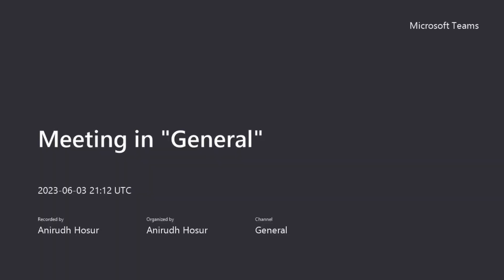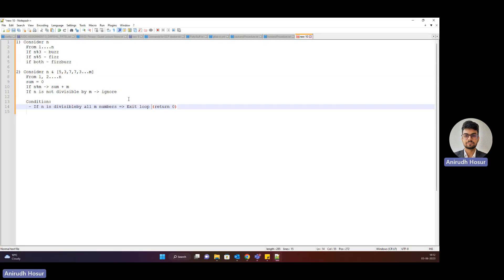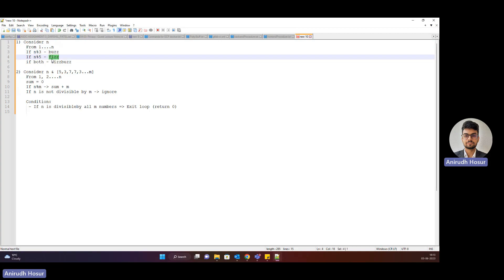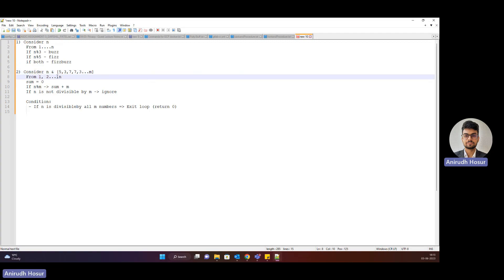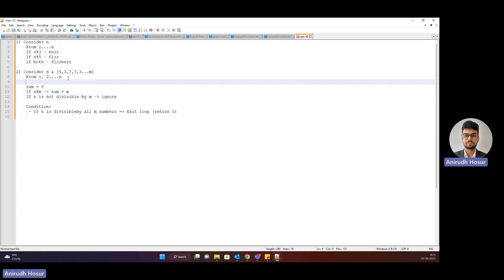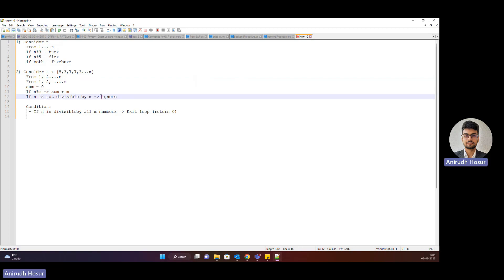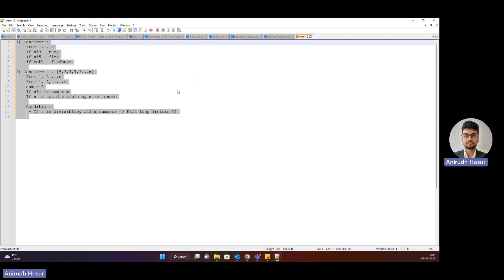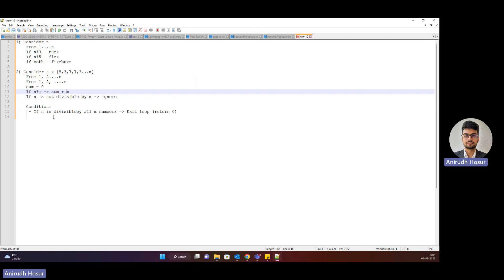Software Developer Intern at Magnet Forensics | Technical Interview Experience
Total length - 1 hour